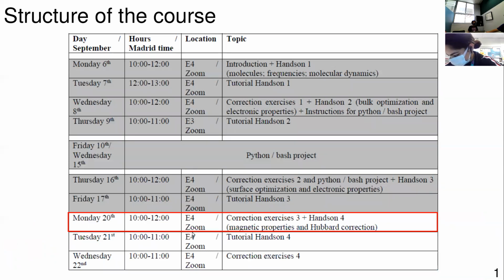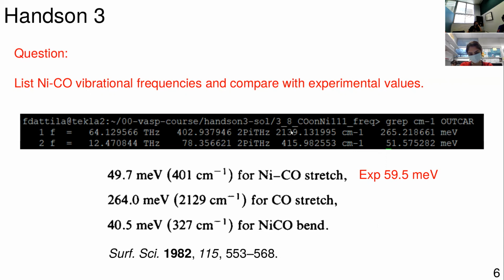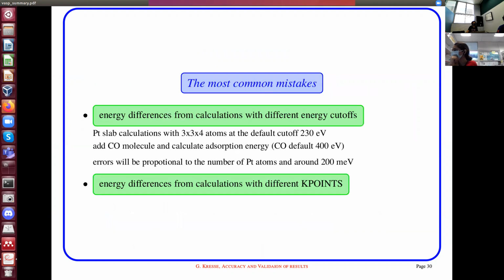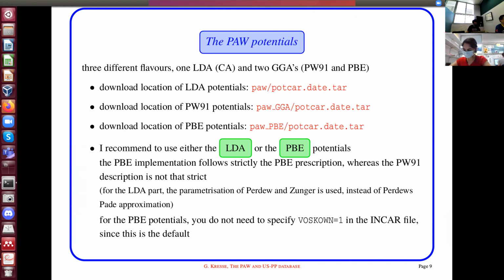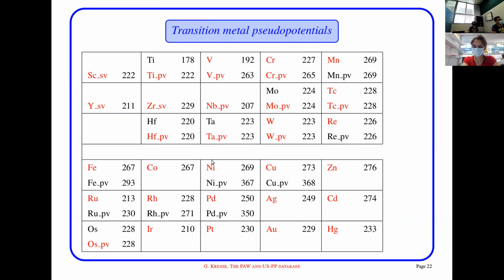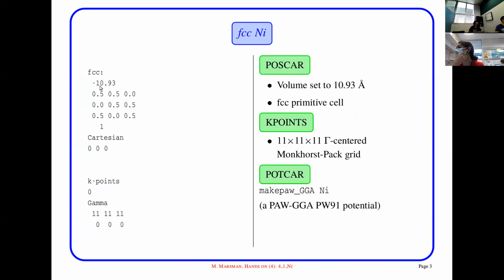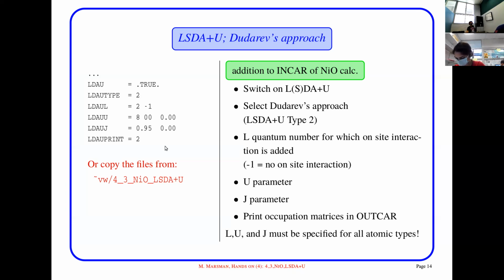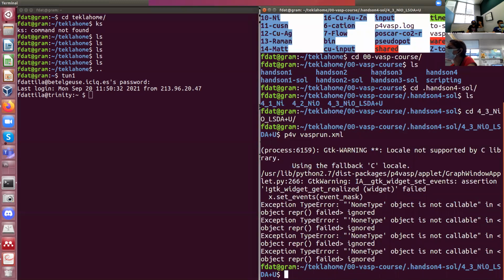Applications of VASP to electrochemical systems - Fourth class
Crash course on the applications of the Vienna Ab Initio Simulation Package (VASP) given during September 2021 by Dr. Federico Dattila at the Institute of Chemical Research of Catalonia.